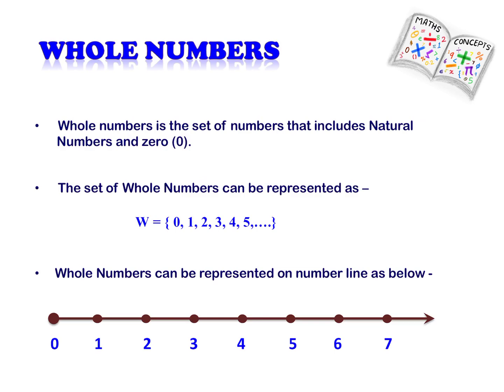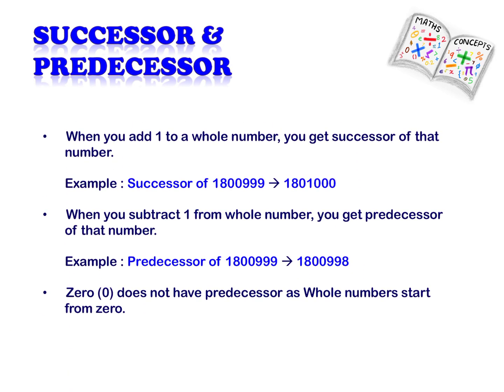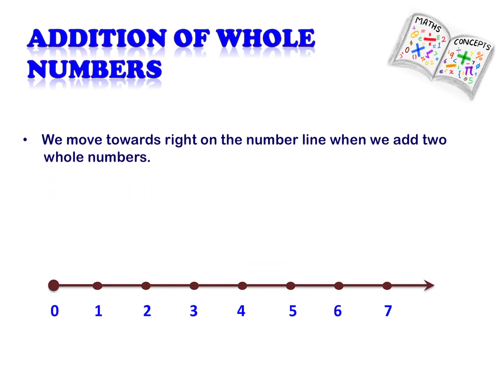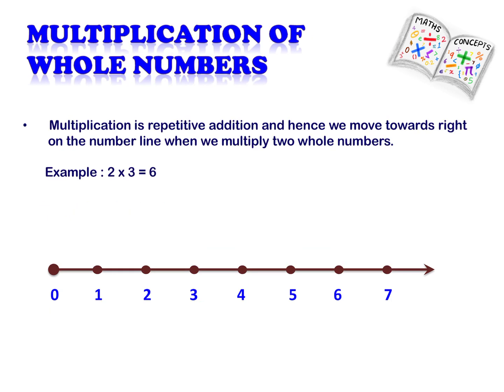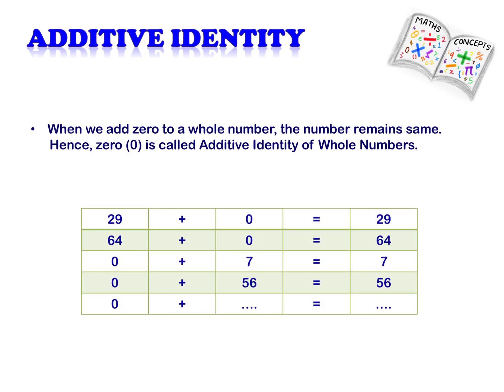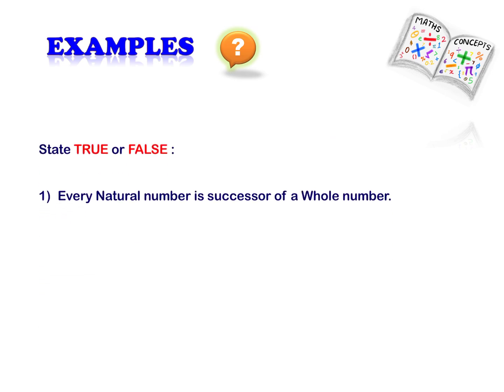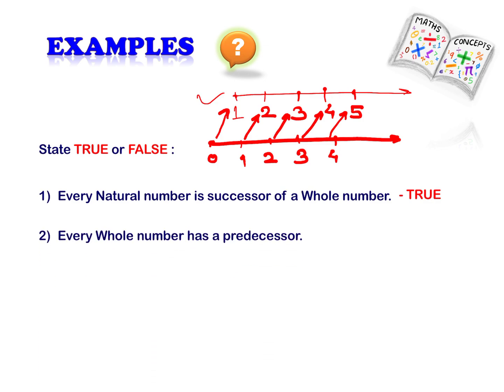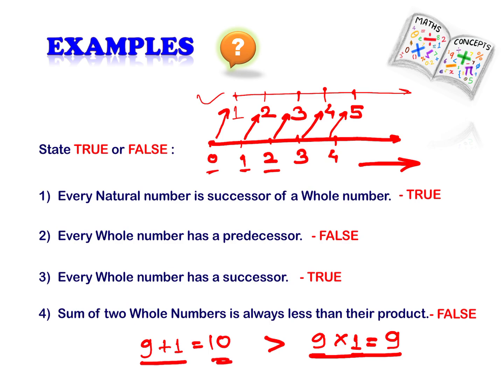Introduction to Whole Numbers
Video contains introduction to Whole Numbers, Addition, subtraction & multiplication of whole Numbers, Additive Identity, Multiplicative Identity and some examples.